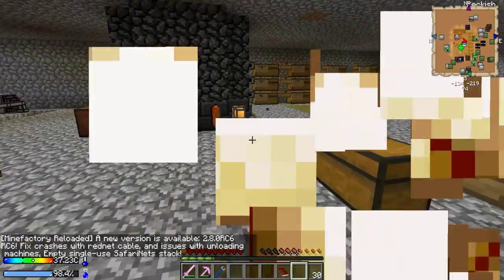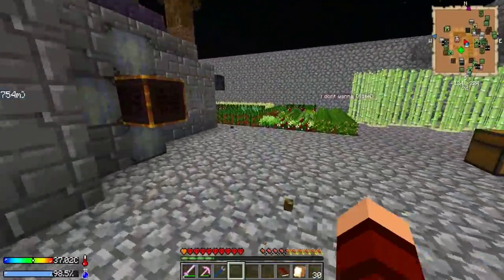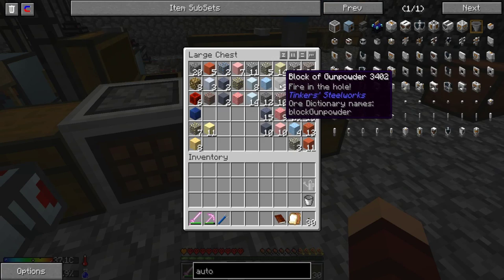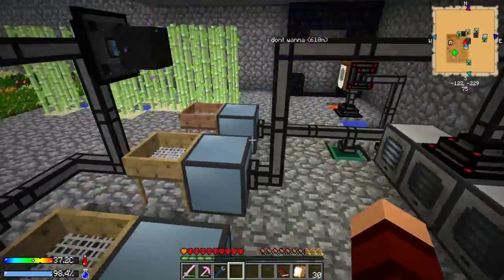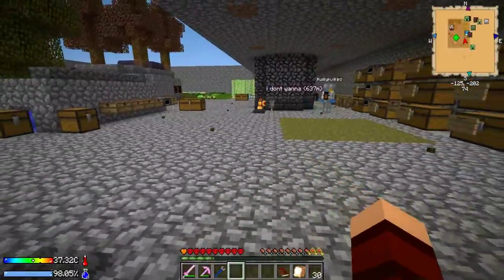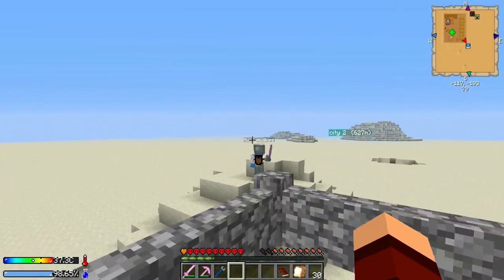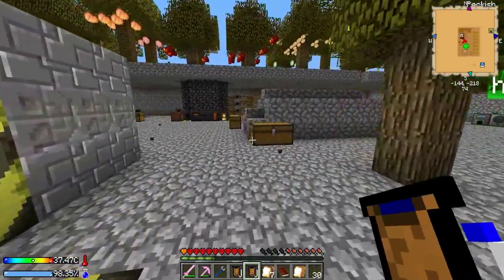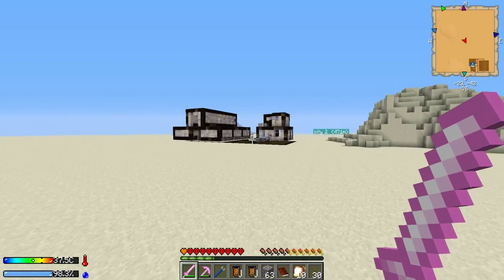"HURT EMOTIONS!" CRASH LANDING S3 with HUSKY #25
Husky and I play with different juices! Enjoy!